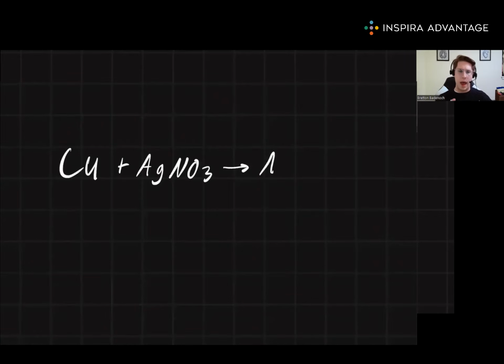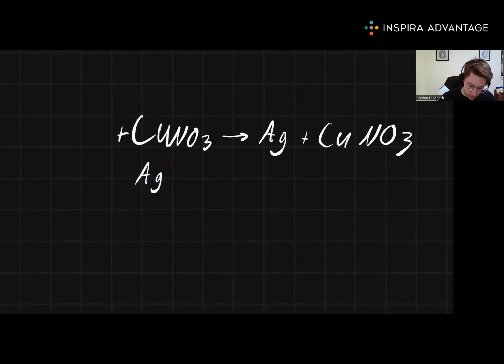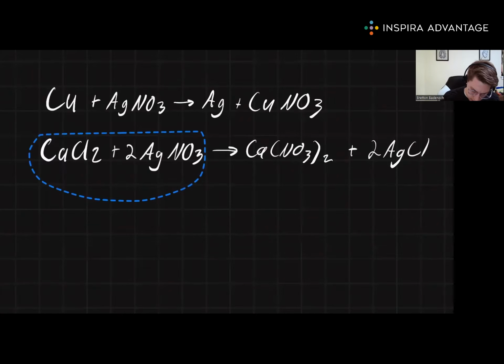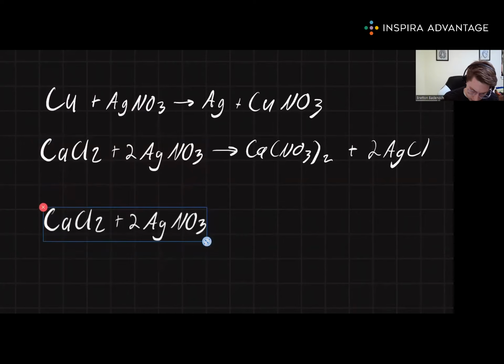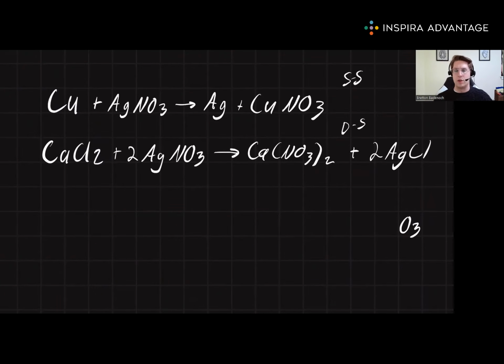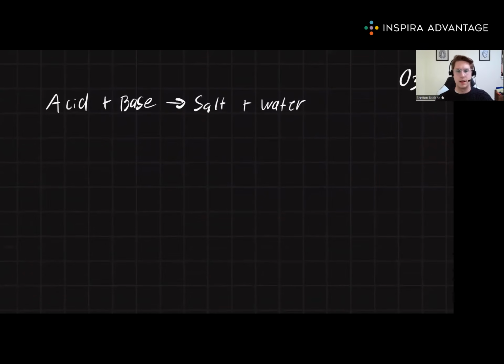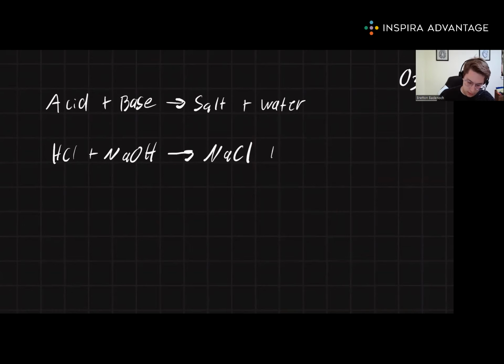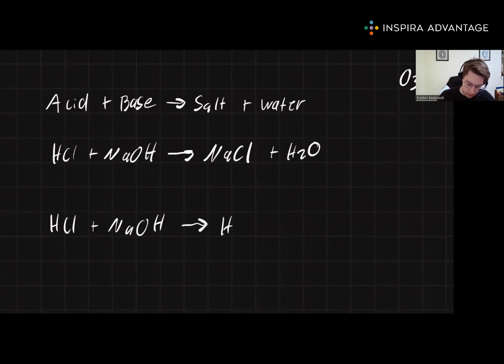MCAT Bites: Single and Double Replacement, and Neutralization Reactions | Inspira Advantage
In the second of this four-part series, we'll dive into reactions types with one of our 99th percentile MCAT tutors. Specifically, we're going to focus on everything you need to know about single and double replacement and neutralization reactions.